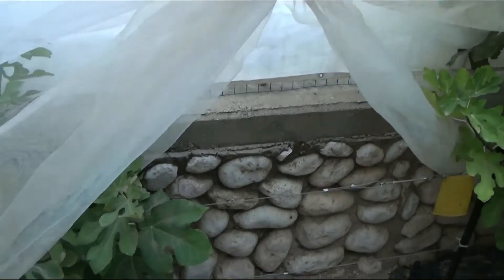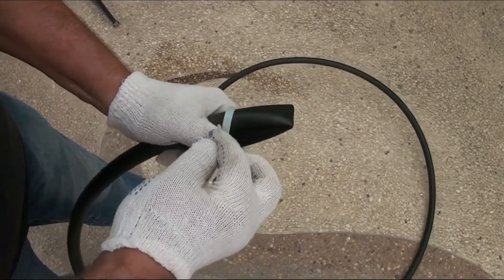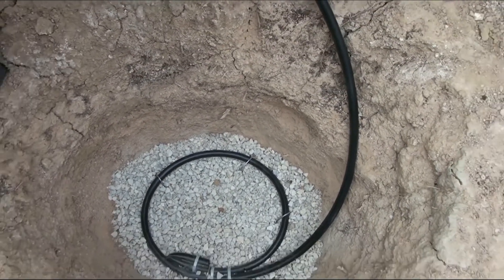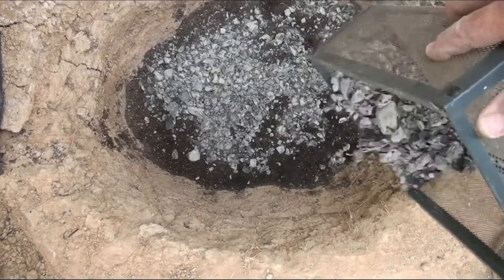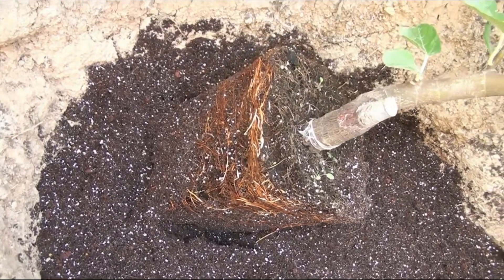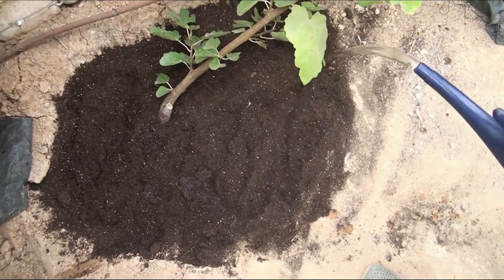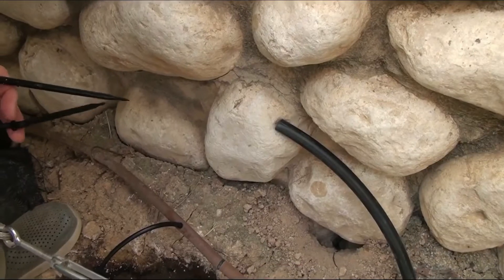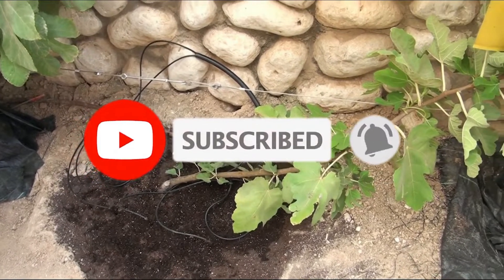Planting figs in hot climates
Figs planting and watering. Drip watering installation.